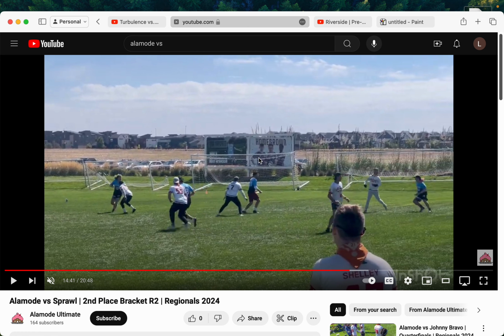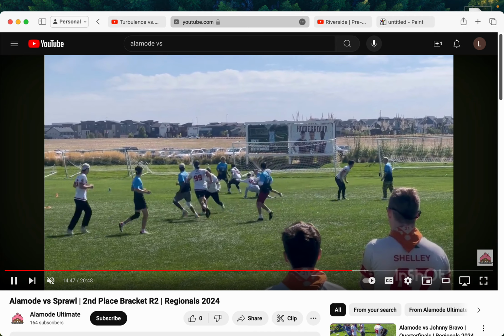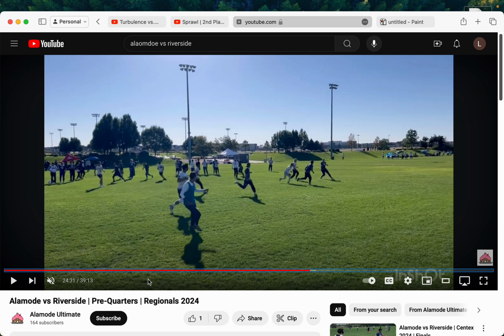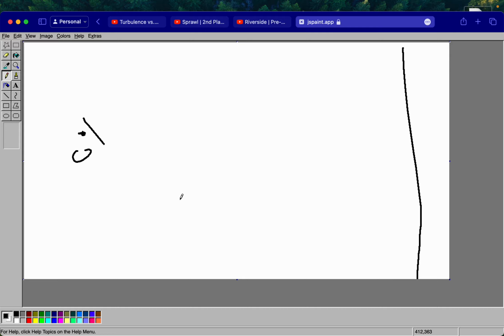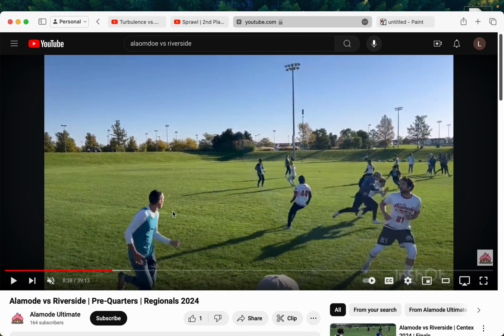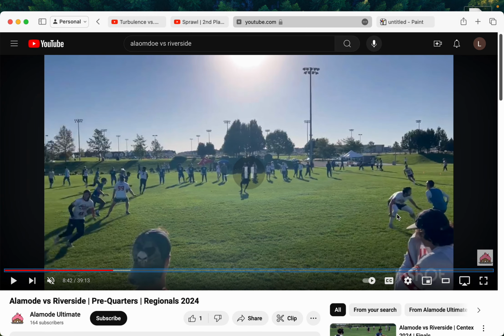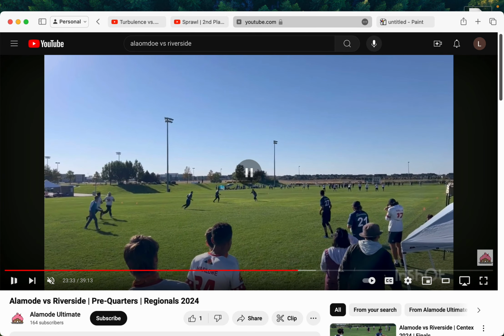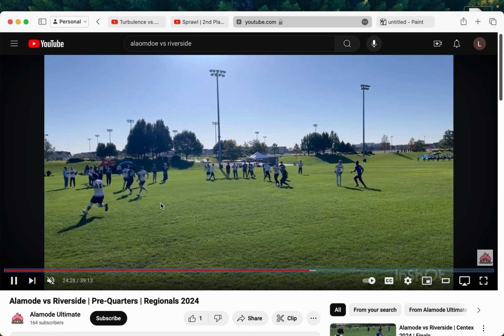Force Side Under Defense